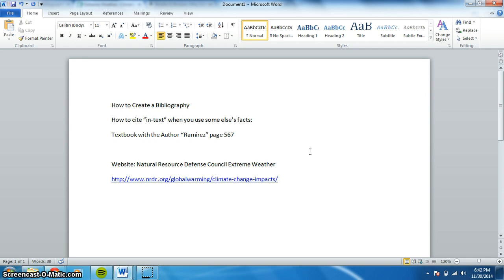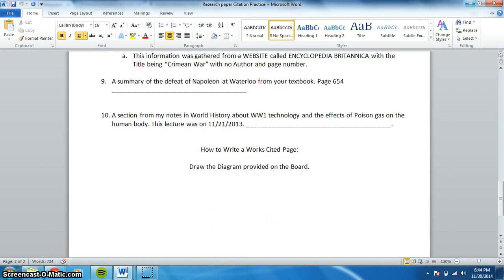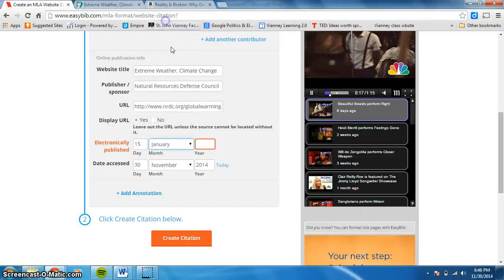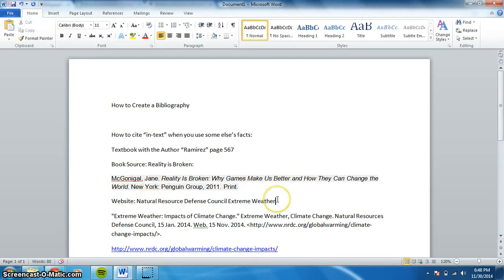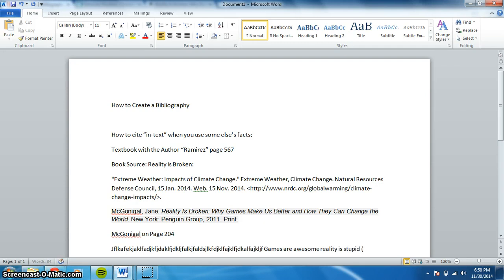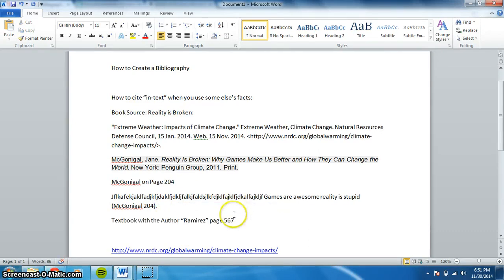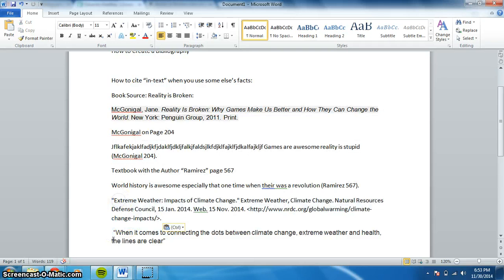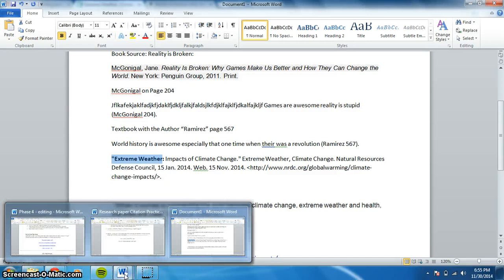Problem/Solution Research Paper Citation Help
This video will help you further review how to properly cite material using the MLA format.